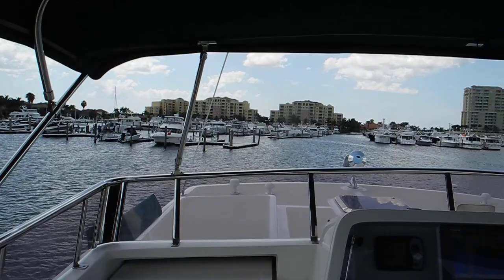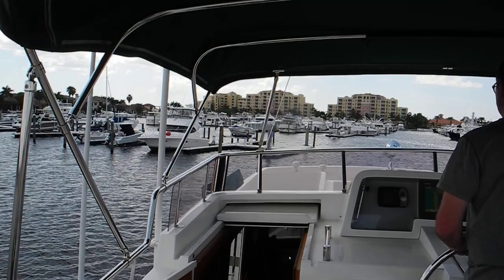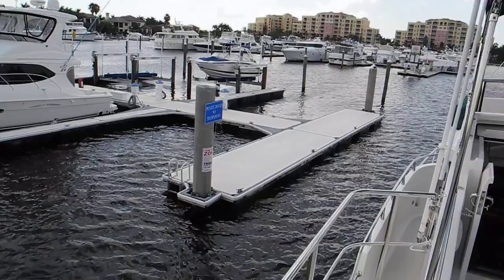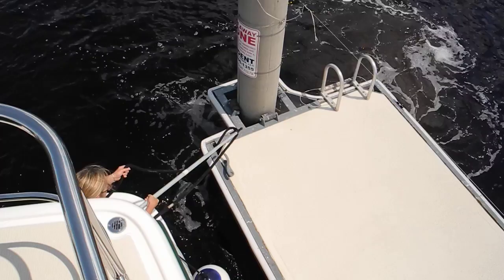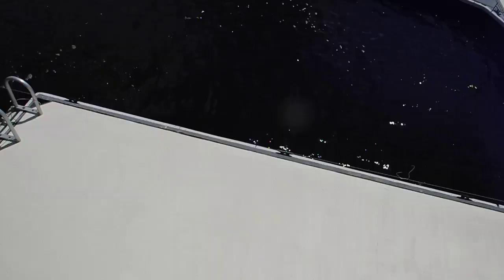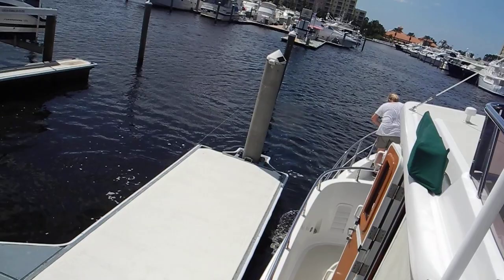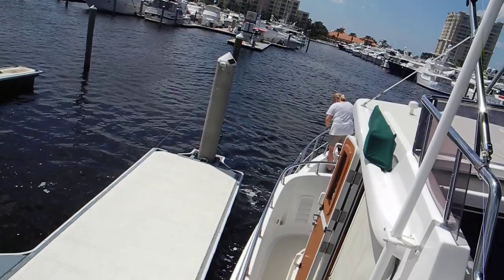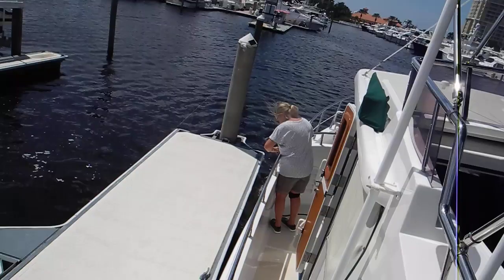Downwind docking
Downwind docking aboard a Selene Trawler in Riviera Dunes Marina.